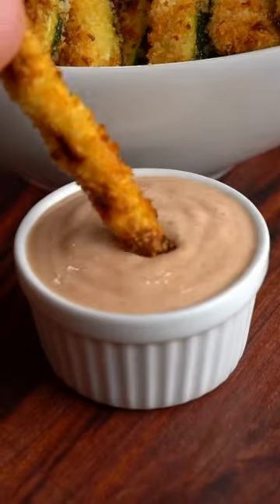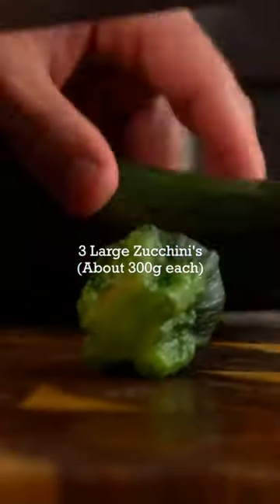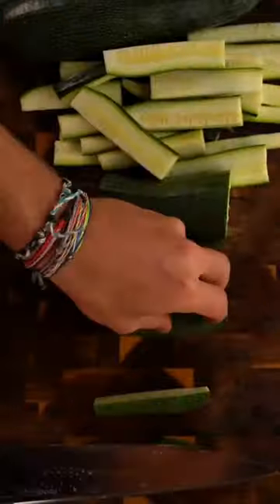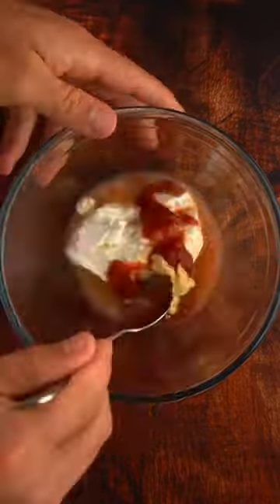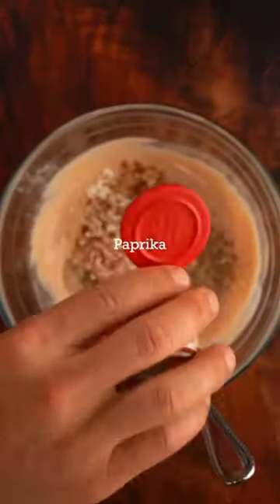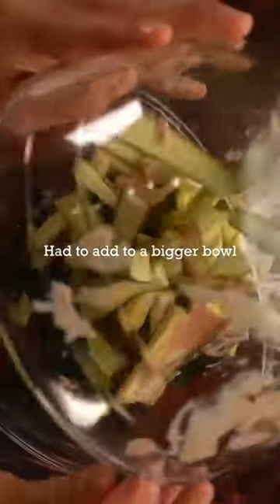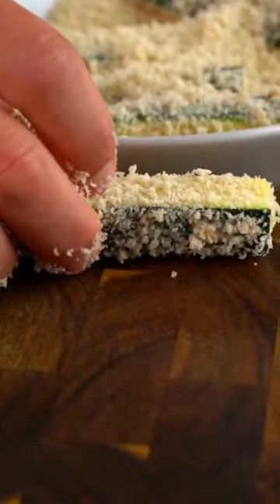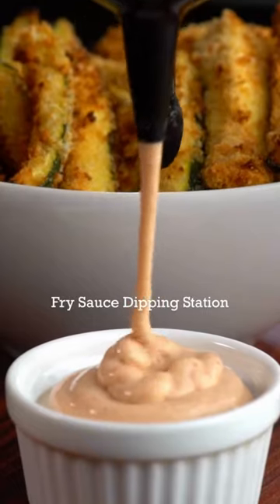Crispy Zucchini Fries